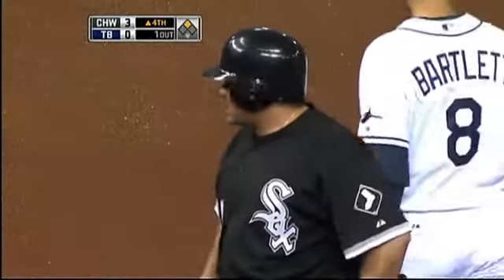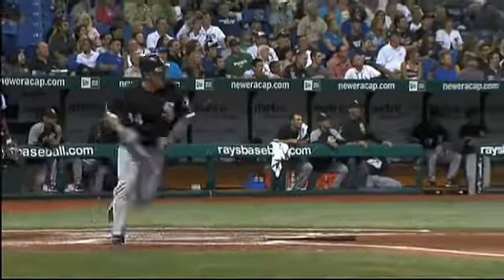2009/04/18 Miller's RBI double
CWS@TB: Miller launches an RBI double to right-center